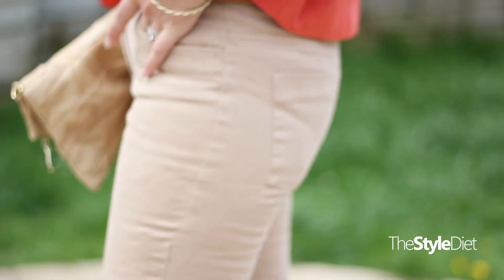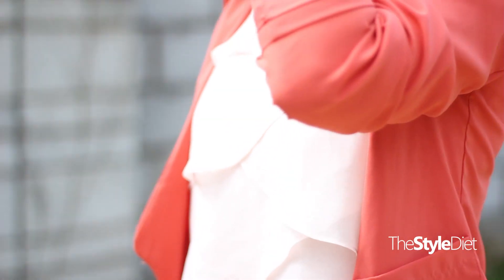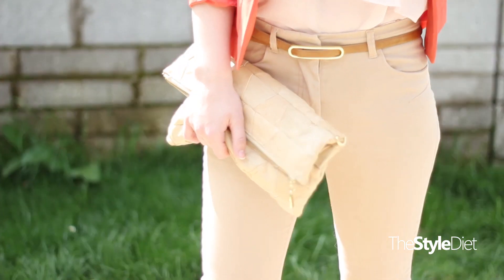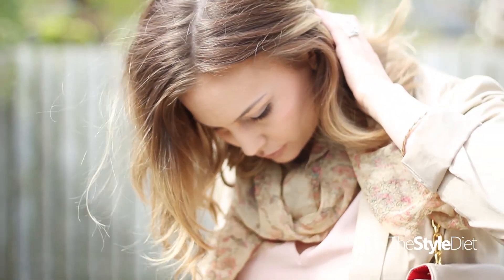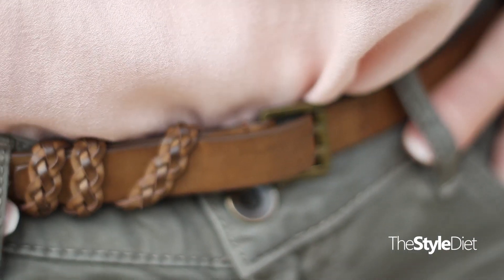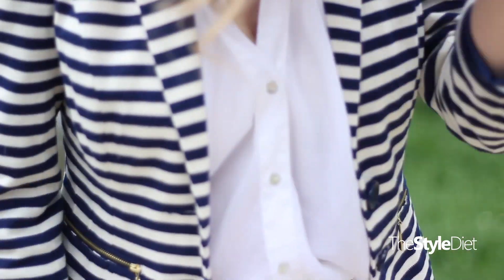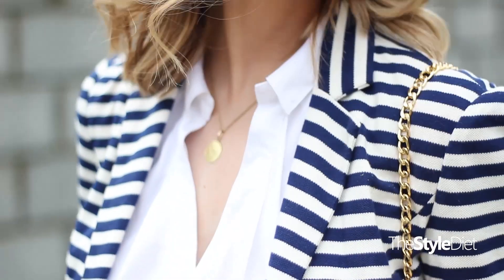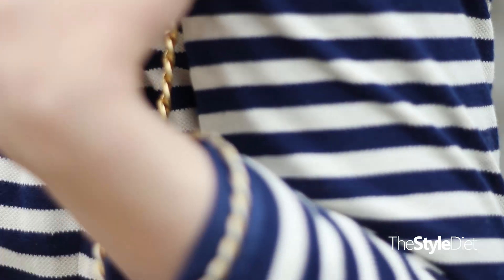MOTHER'S DAY LOOKBOOK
Hi lovelies :) I hope you like my new style of videos! Here's a fashion look book inspired by Mother's Day (although here in Ireland we celebrate in March!). I think these outfits would be perfect for a Mother's Day brunch or luncheon - let me know which is your favourite! ❤ Anna

Outfit 1:
Blouse/Zara (last spring)
Pants/Zara (about 2 years ago)
Belt/Zara (last year)
Shoes/ASOS (2 years ago)
Blazer/Vila (last year)
Clutch/ASOS (2 years ago)

Outfit 2:
Top/Zara (last year)
Blazer/Vero Moda (3 years ago)
Pants/ASOS (2 years ago)
Belt/Zara (2 years ago)
Bag/Koret (last winter)
Scarf/my mom's

Outfit 3:
Blazer/Vila (LoveClothing, last year)
Blouse/Vero Moda (last year)
Chinos/Zara (2 years ago)
Shoes/River Island (2 years ago)
Belt/ASOS (3 years ago)
Bag/Vintage

Pictures will be on my blog!